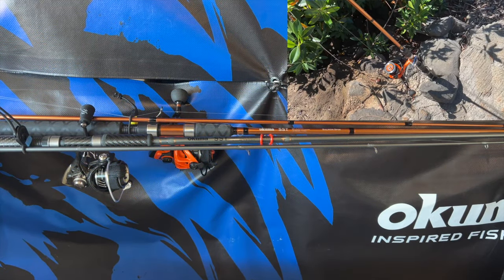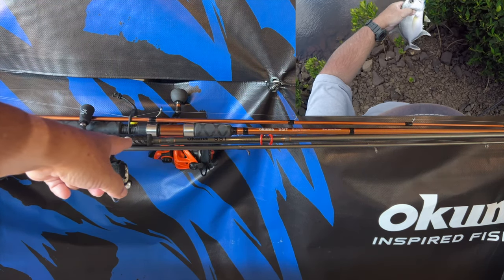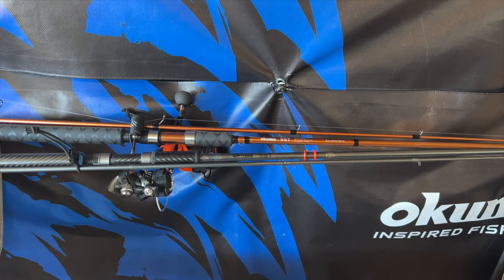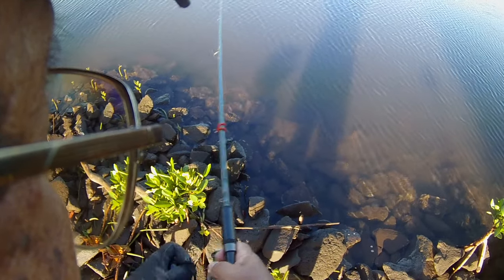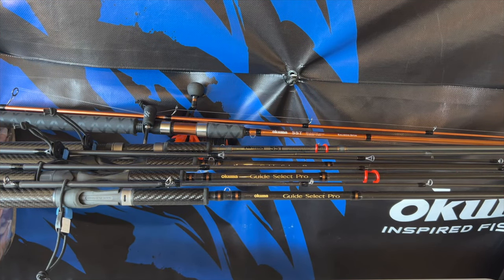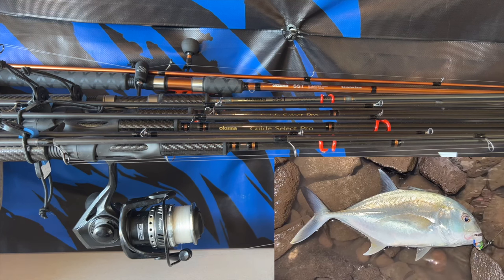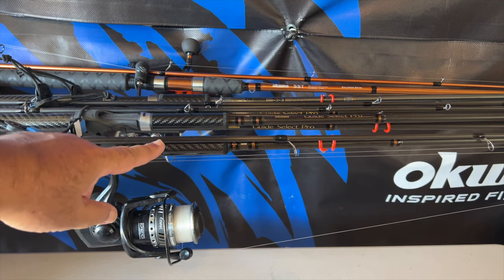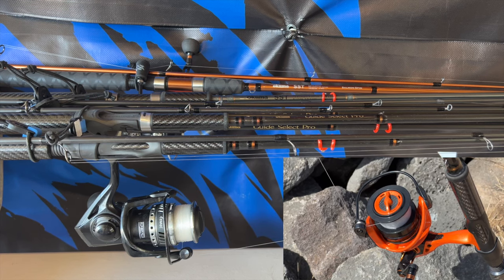GSP vs SST Fishing Rods!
Guide Select Pro vs Salmon-Steelhead Trout Rod! Which One To Use in Hawaii & Why?

This is my full review on why i love using these 2 popular rods by Okuma. And why i may prefer one model over the other for specific types of fishing. I was informed that the GSP are the #1 best selling rods produced by Okuma Fishing USA. I personally own 7 GSP rods. Next is the SST's. Same blanks but different components. When i want to have fun & enjoy myself fighting fish i use the SST's. Also the SST's are available in Travel Rods as well.

Okuma Guide Select Pro Rods
OKUMA SST-S-1062M-CGa SST Carbon Grip a Rods, Gray, 10'6"- B09NX3CHZ4